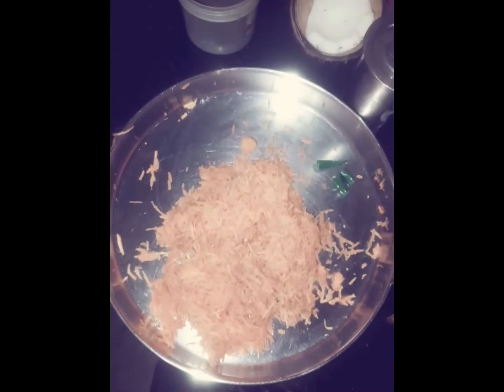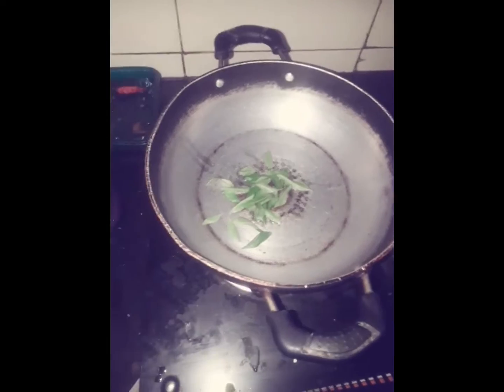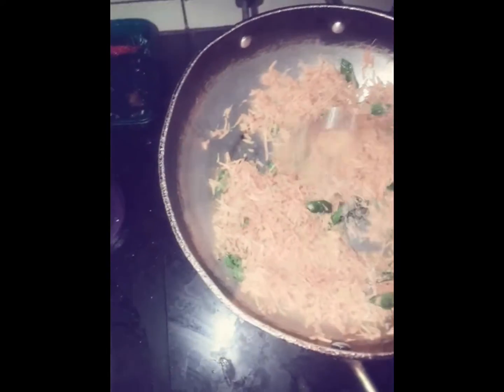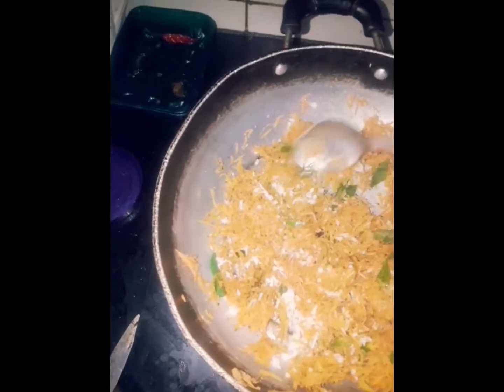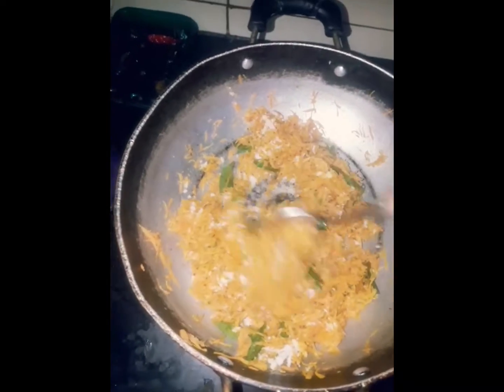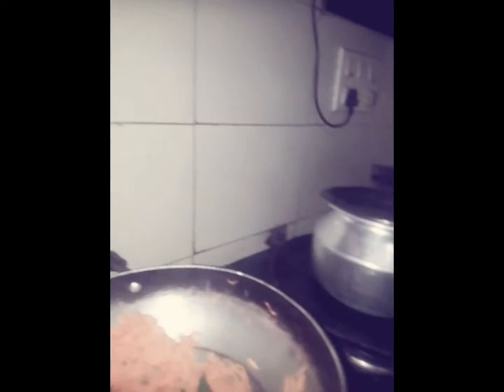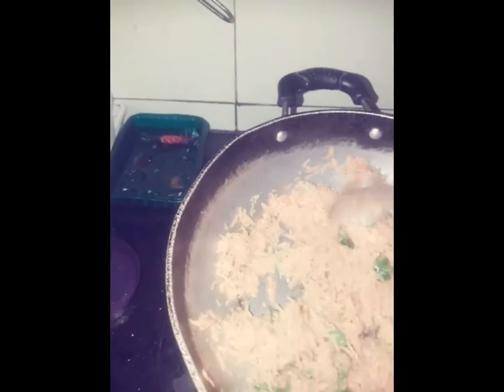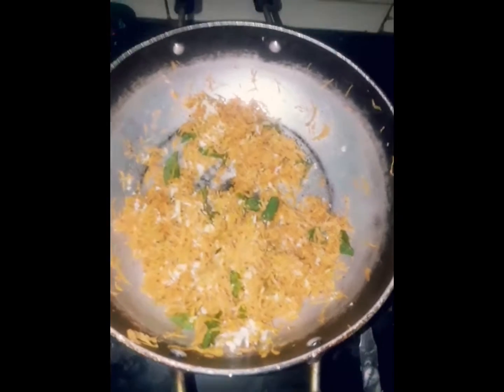simple south Indian curd rice side dish carrot Poriyal recipe.